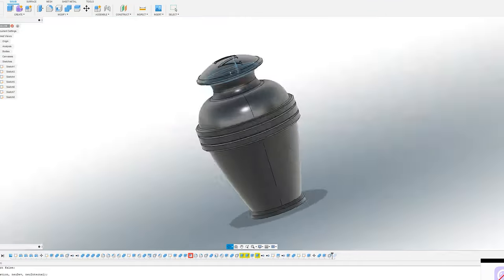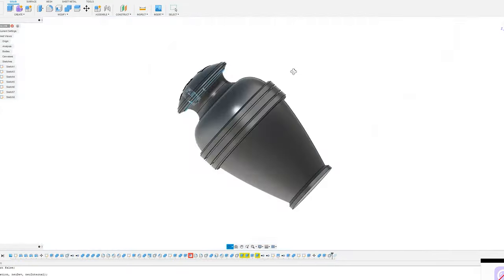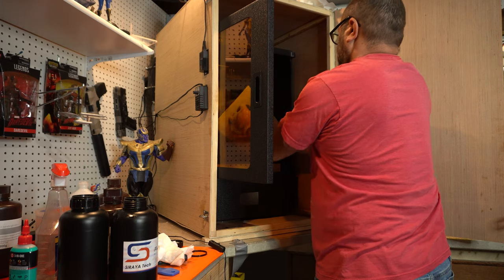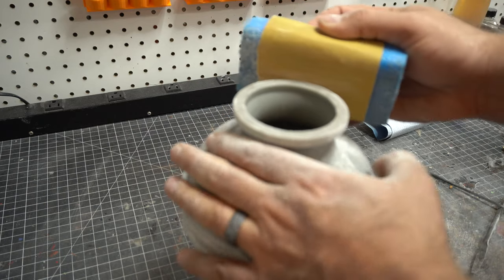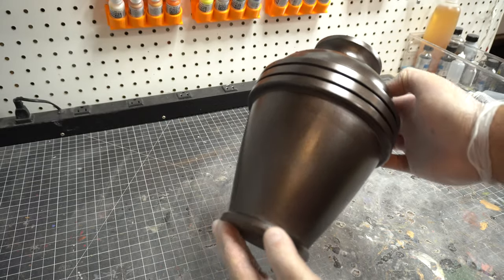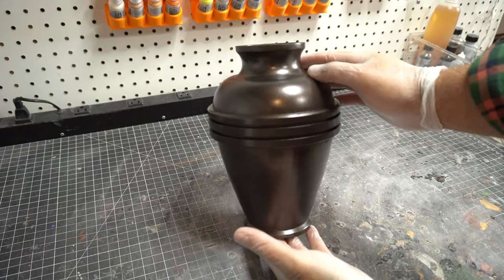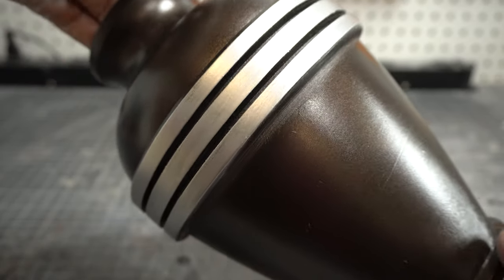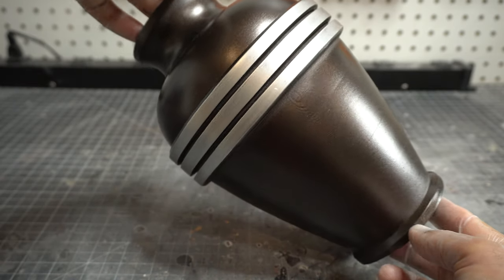I 3D Printed My Mom's Urn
In this video I talk about my mom and her passing and show you how I modeled, printed and painted her urn.

Elegoo Mars ➜